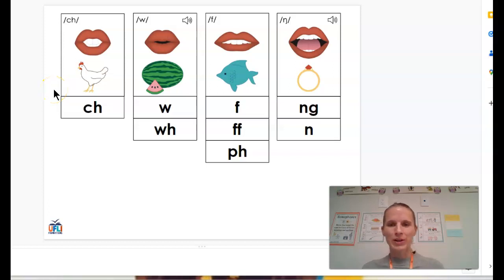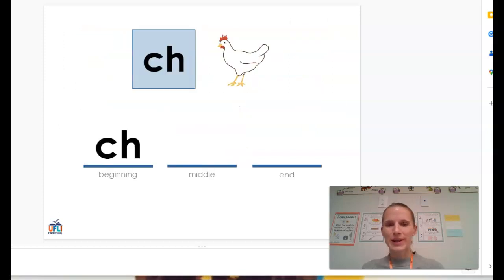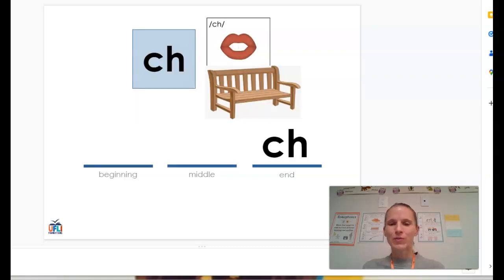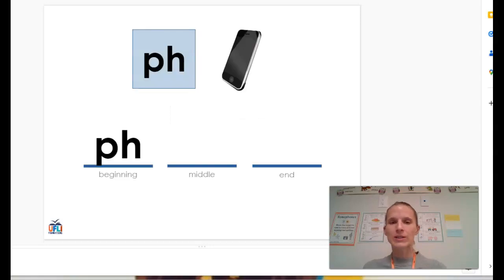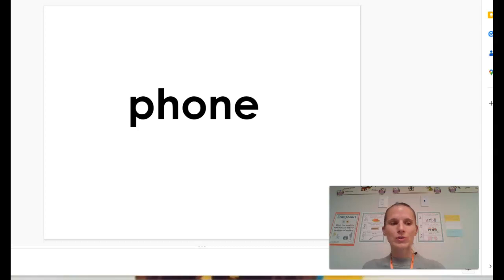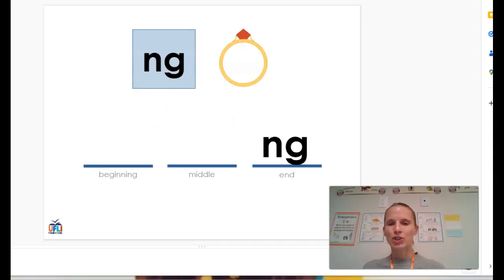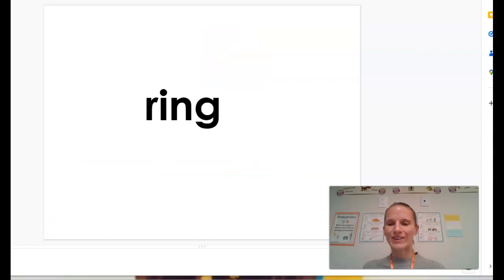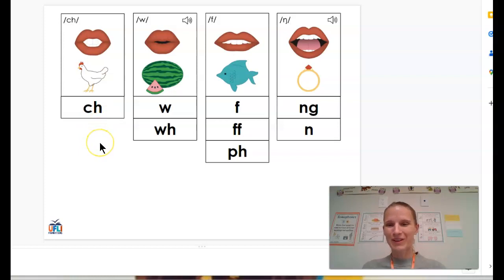Letter & Word Sounds Packet #3